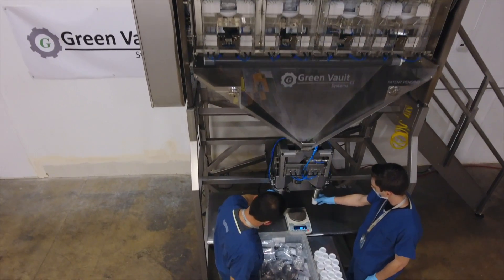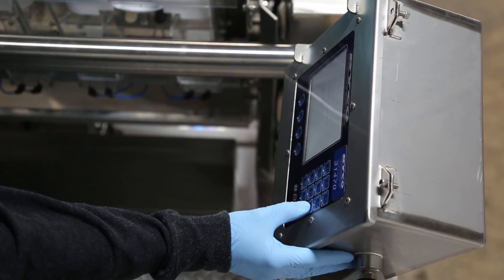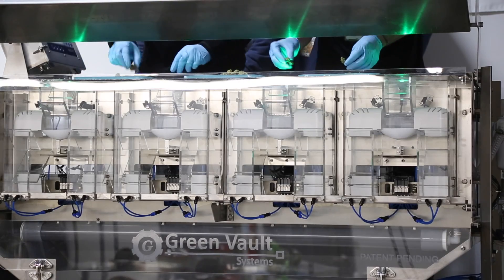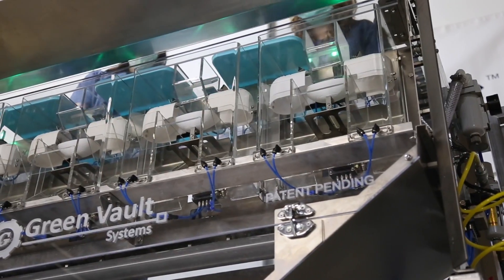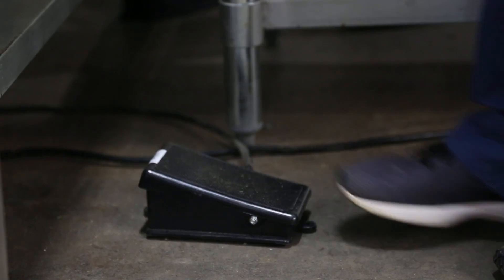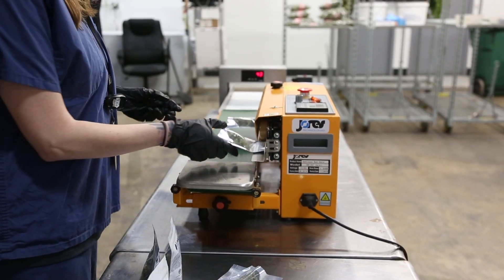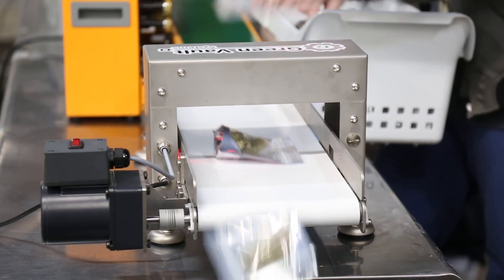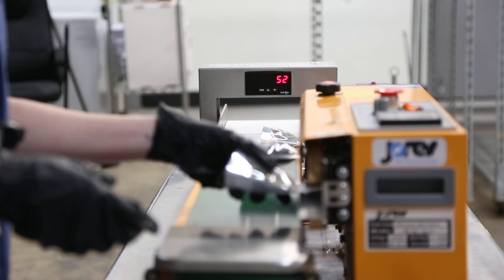How Does Green Vault Batching, Weighing and Packaging System Work?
National Grow Technologies is the premier dealer of the Green Vault batching system. Not only does the Green Vault batch the dried flower but it weighs it and packages it for absolute accuracy. This system saves you time and money in the process from the greenhouse to the storefront. National Grow Technologies will deliver the equipment, install it, and teach your staff how to use and maintain the machine properly. For more information on cultivation products and grow supplies